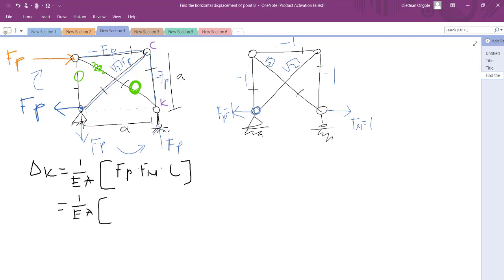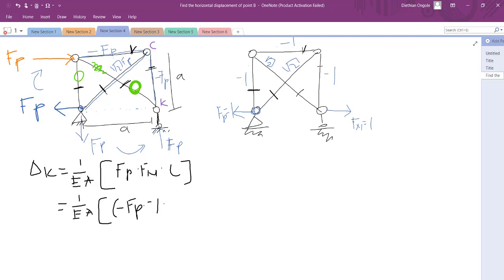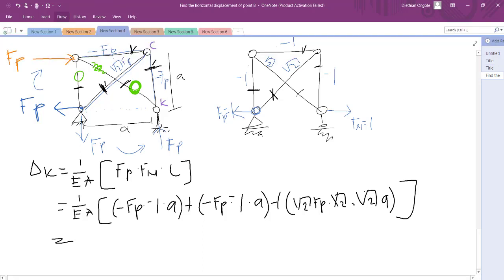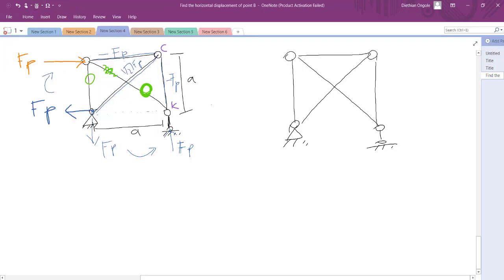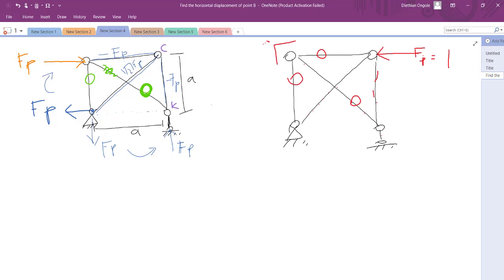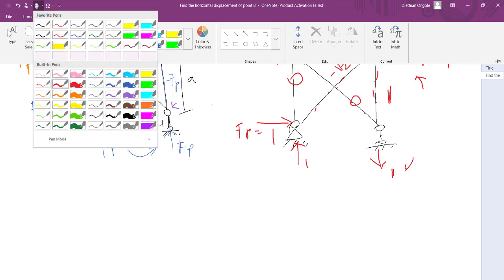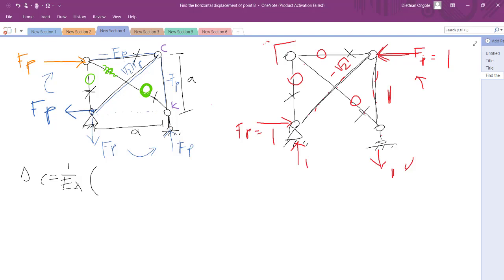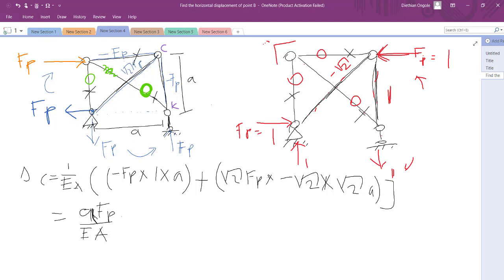statically deterninat truss 4